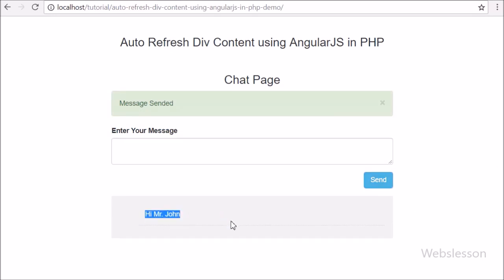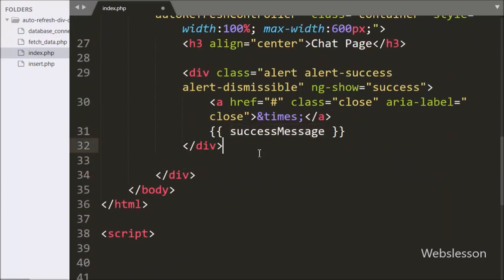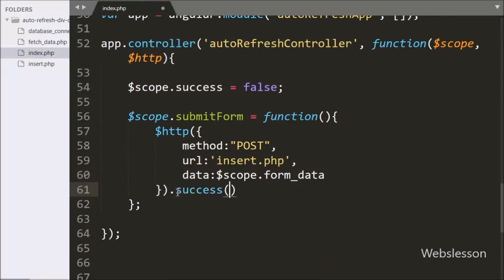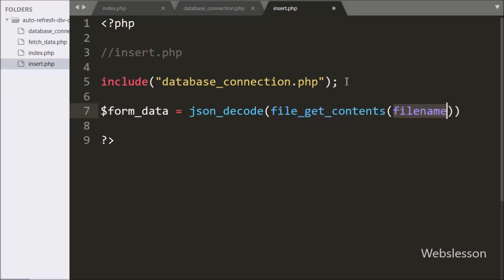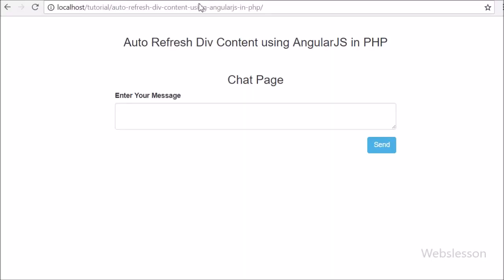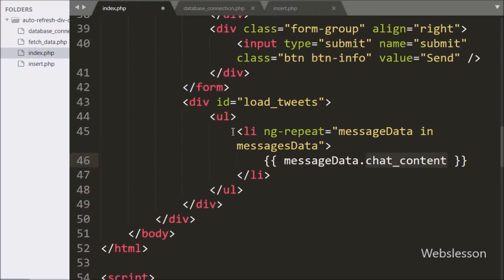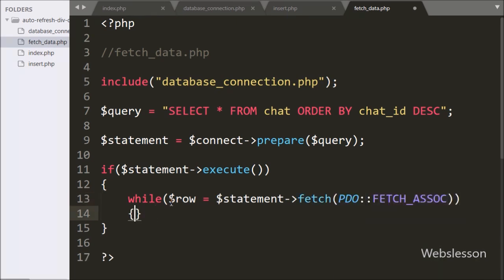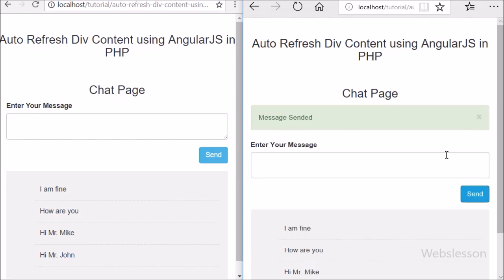Auto Refresh Div Content using AngularJS in PHP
Learn about How to Auto Refresh DIV content by using AngularJS $interval service in PHP. Refresh HTML Div Data on every N seconds using $interval AngularJS service with PHP. Make Auto Reload Div content using AngularJS with PHP without refresh of web page.